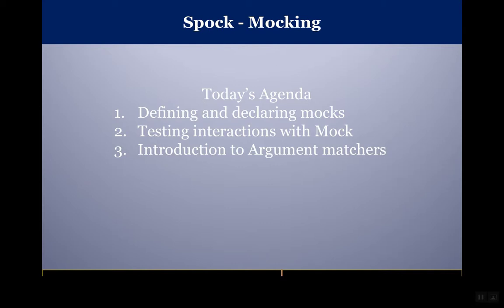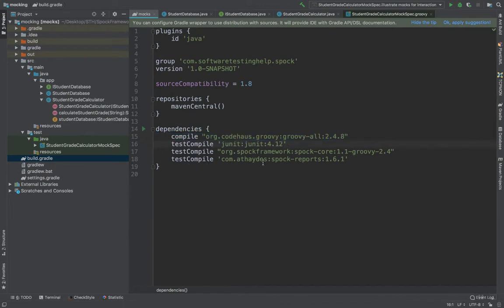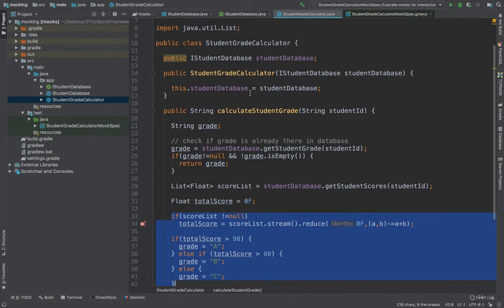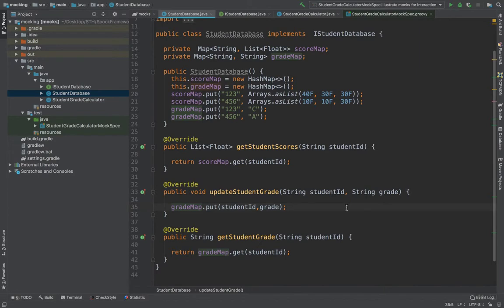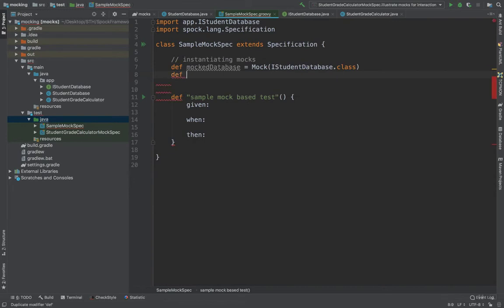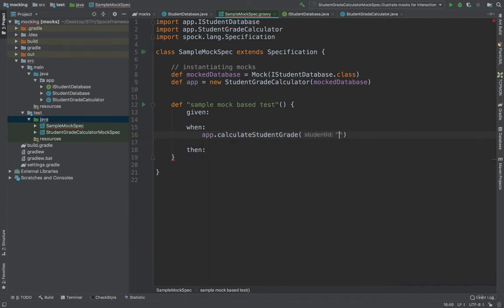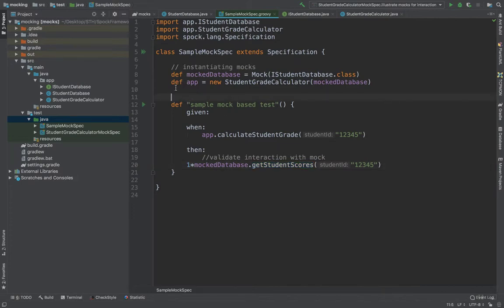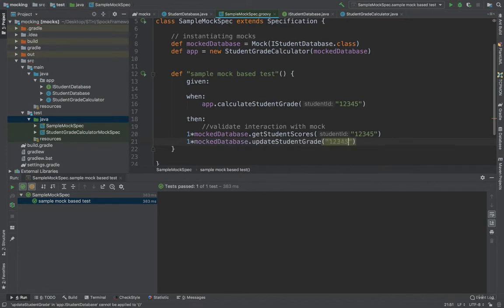Analyze the Importance of Mocking in Spock Framework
Spock Framework Tutorial: Role of Mocking

Here, you will get to know how to instantiate and initialize Mocks in the Spock framework and how to validate interactions on the mock i.e. validating that the calls to the mocks happened as per expectations of the method under test.